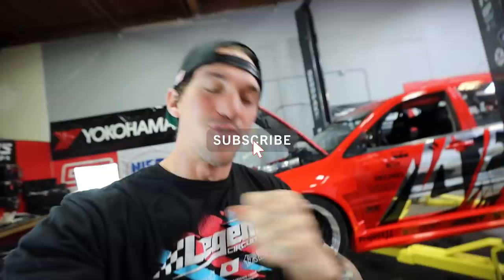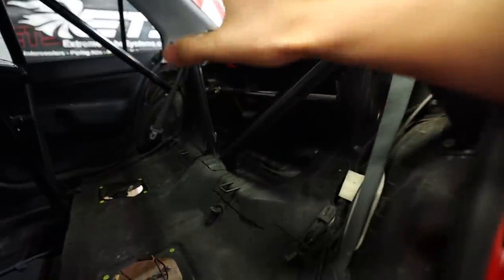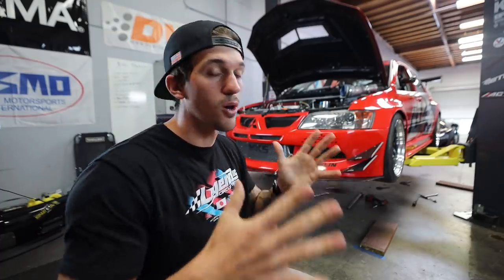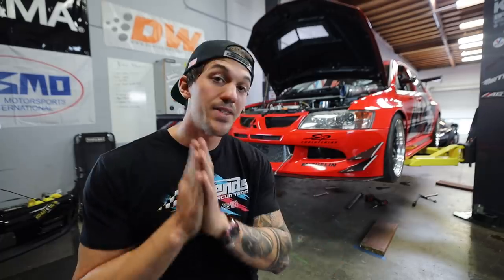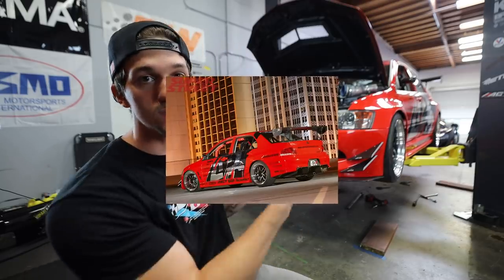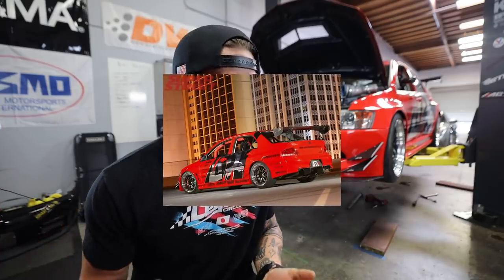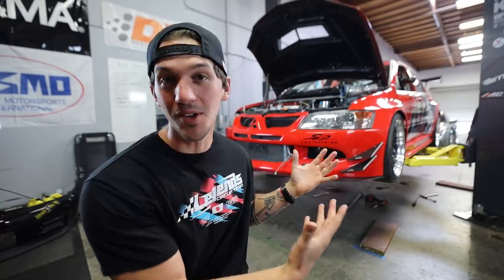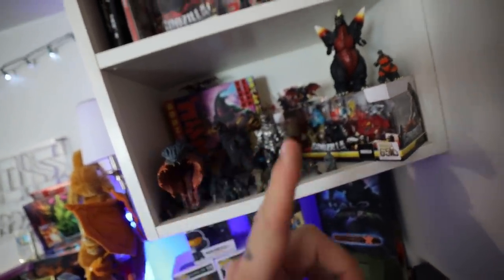The TRUTH About The Tokyo Drift Evo...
There's a lot of confusion surrounding the tokyo drift evo.. this car specifically. So, in today's video I reveal the truth about this car. All secrets and question about the Fast and Furious Tokyo Drift car are revealed!

MOD LIST
*2015 Subaru WRX*
Tomei Exhaust
Invidia Catless Downpipe
Fujitsubo Headers
ETS intake
Cobb AP
Pro Tune

-My GFX artist: